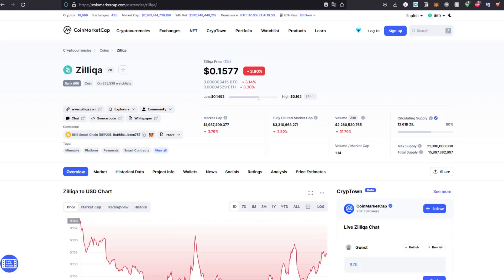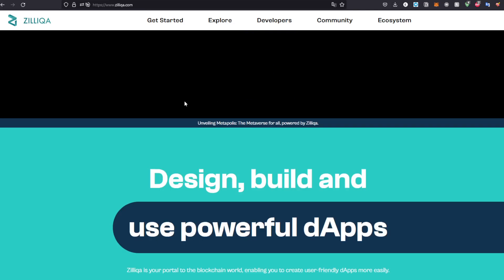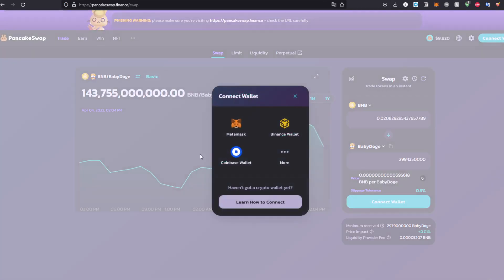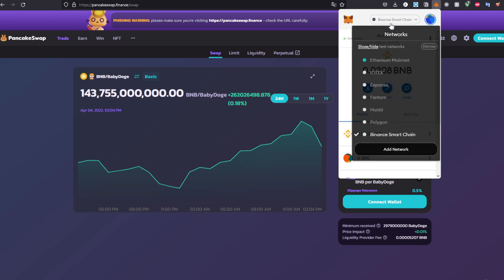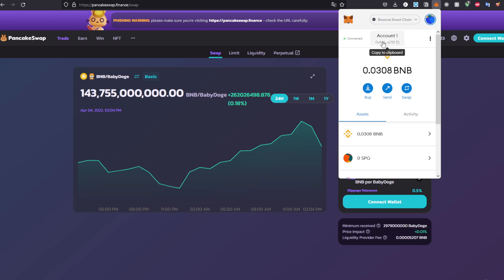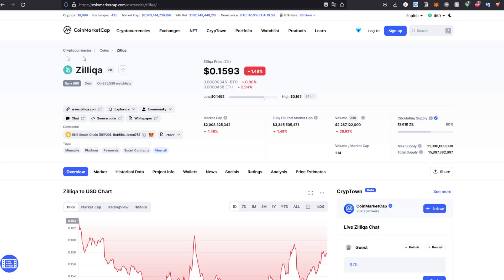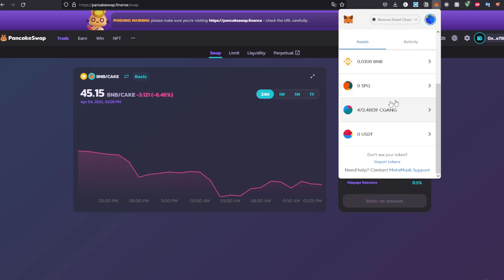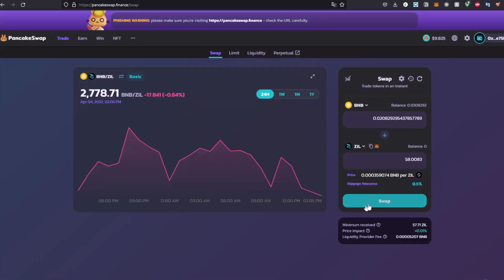How To Buy ZILLIQA COIN EASIEST WAY! (Pancakeswap Tutorial 2022)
Today we talk about how to buy zilliqa,how to buy zilliqa binance,zilliqa,how to buy zilliqa with credit card,buy zilliqa,zilliqa how to buy,zilliqa pancakeswap,zilliqa coin,metamask wallet,zilliqa binance smart chain,metamask tutorial